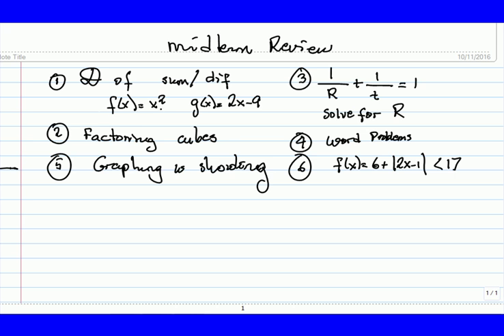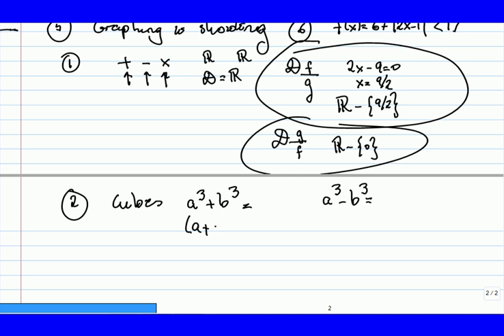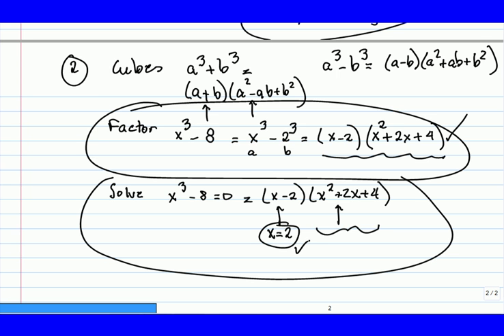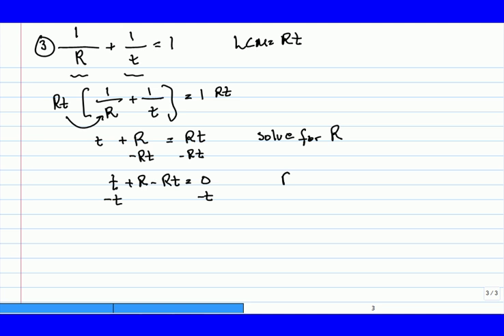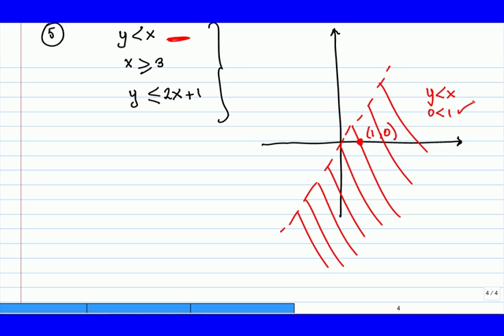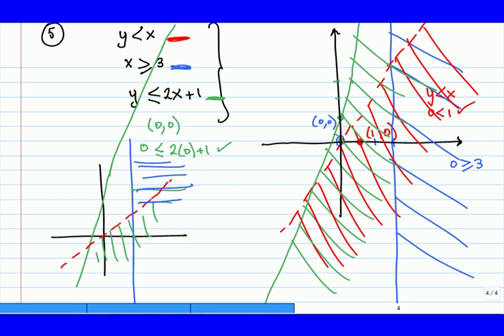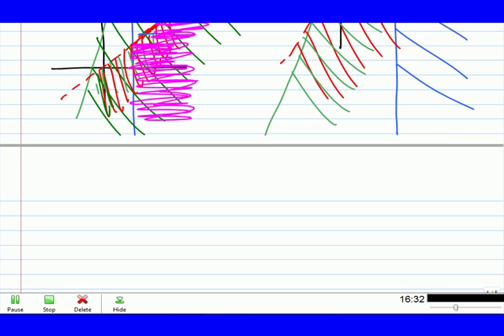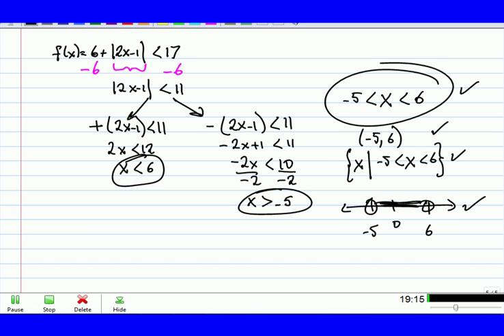Math253 Midterm Review Part 1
This is a part 1 video of the in-person review for Math 253 online for Fall of 2016